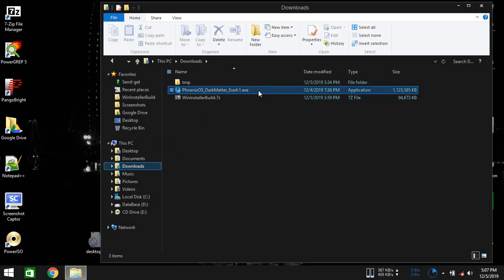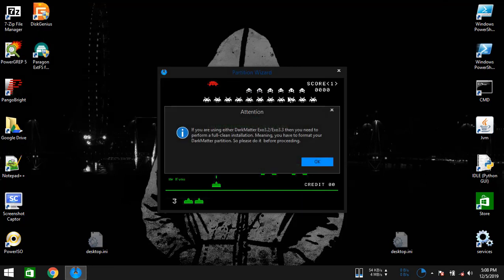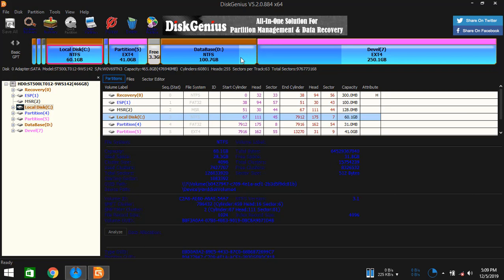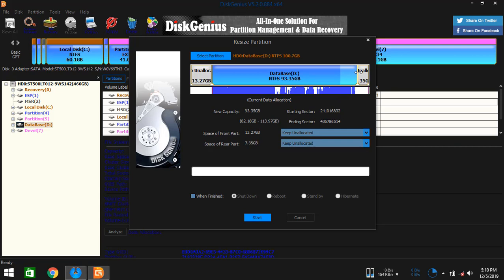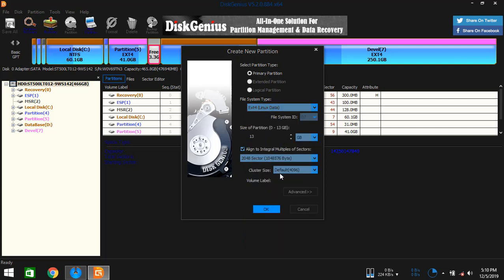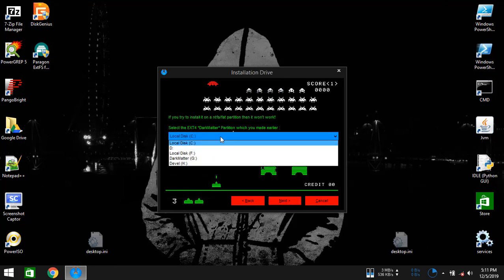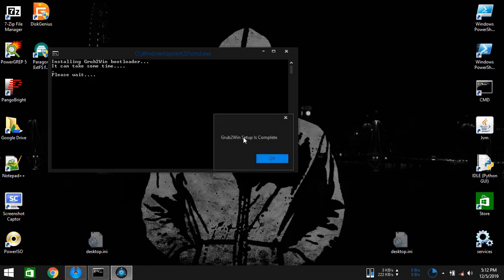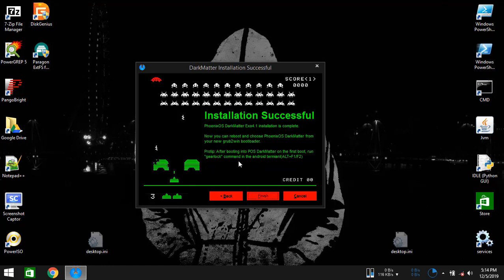PhoenixOS DarkMatter Official Windows Installation Tutorial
This is a simple guide to install PhoenixOS DarkMatter using .Exe setup.
Follow the shown steps carefully to install Phoenix OS Darkmatter.

Follow each steps carefully to avoid any errors during install.